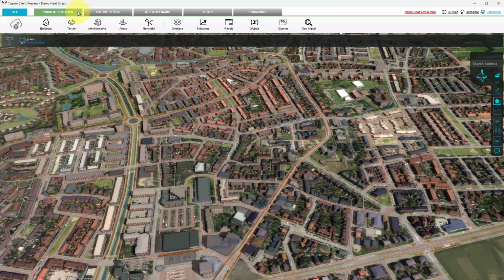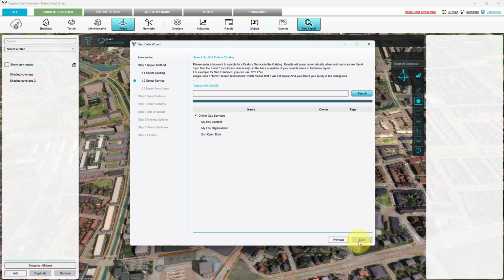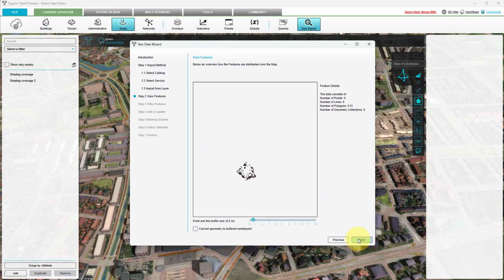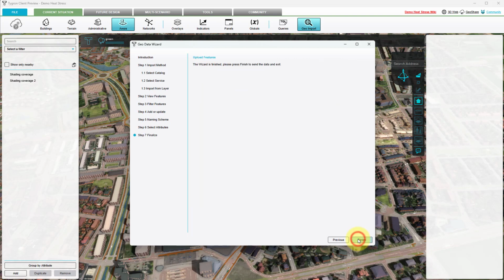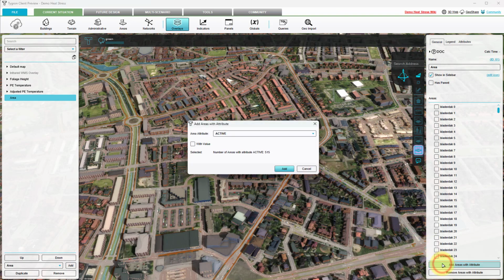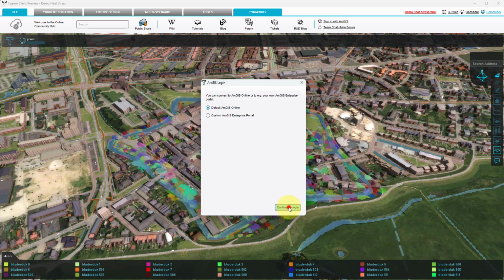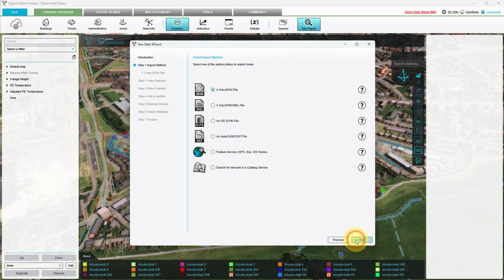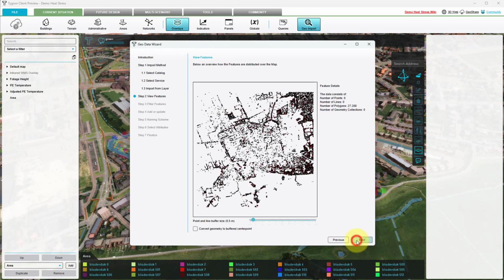How to import data from ArcGIS Online